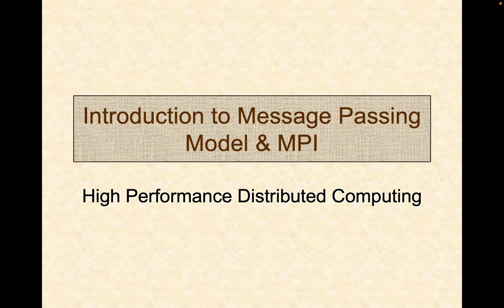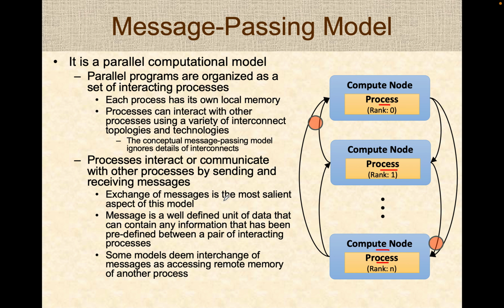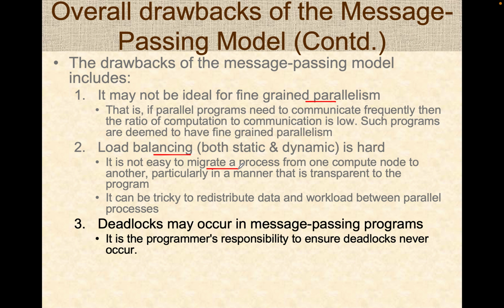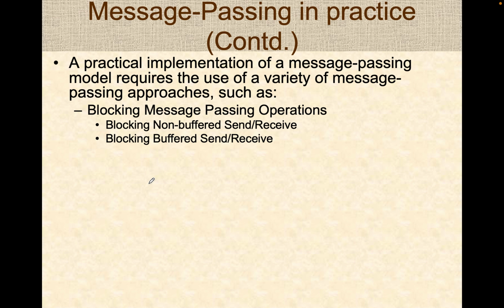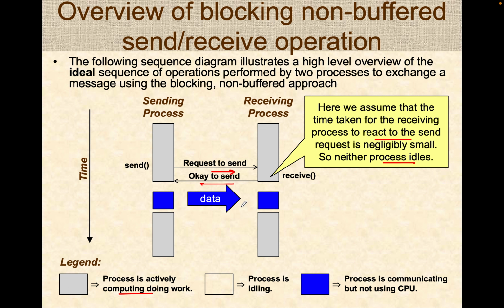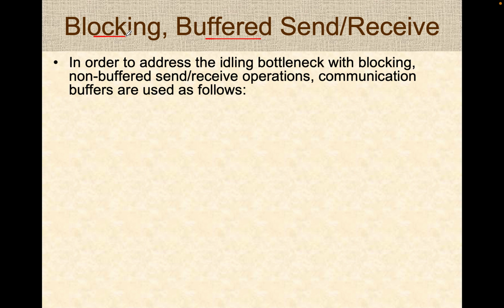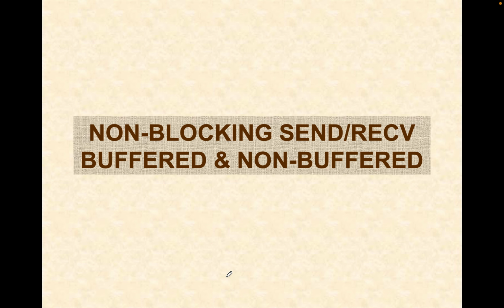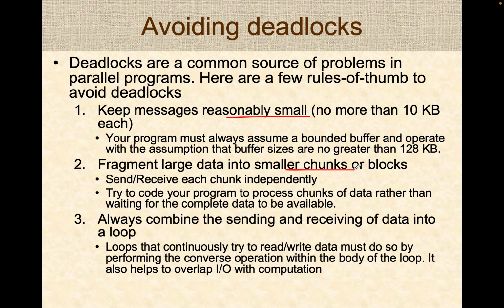Message Passing Model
This video presents some of the key concepts underlying the message-passing model, including:
  - Motivation for learning about the message-passing model
  - The pros and cons of the message-passing model
  - The key operations in a message passing model, including:
      - Blocking send/recv (un-buffered and buffered)
      - Non-blocking send/recv (un-buffered and buffered)